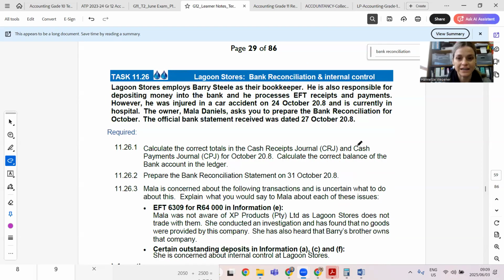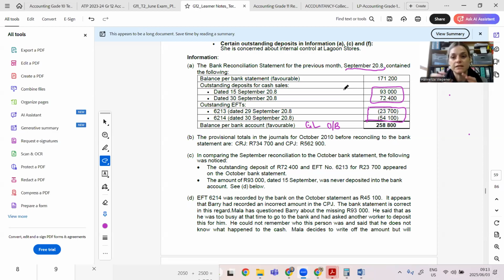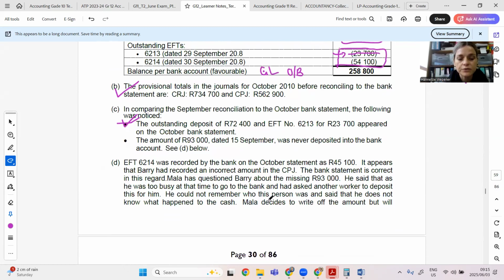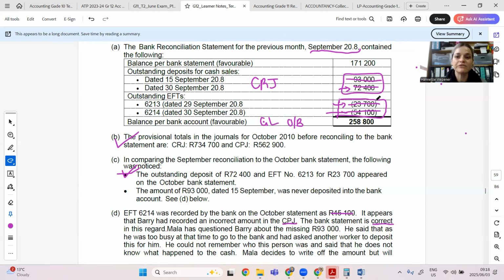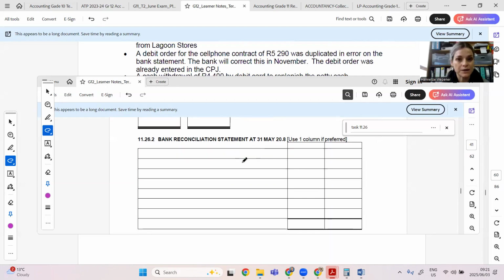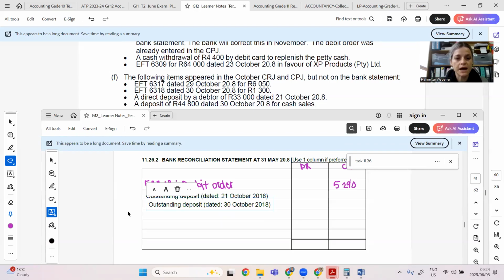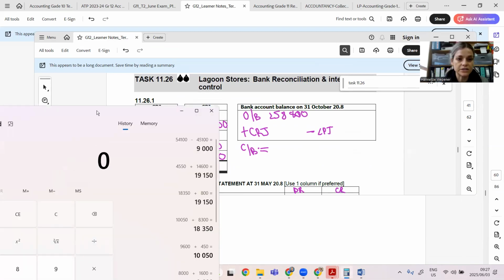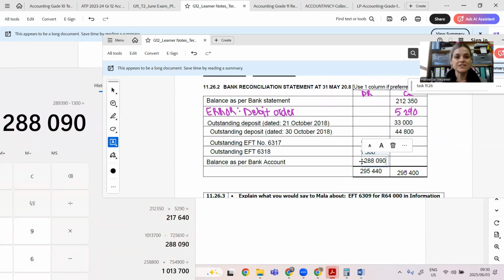Grade 11 & 12 - Bank Reconciliation (easy)